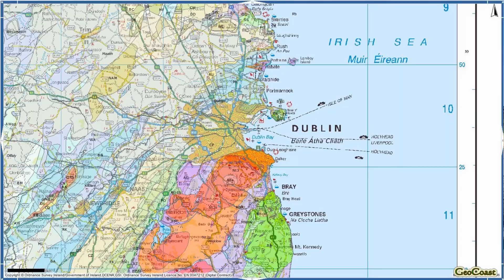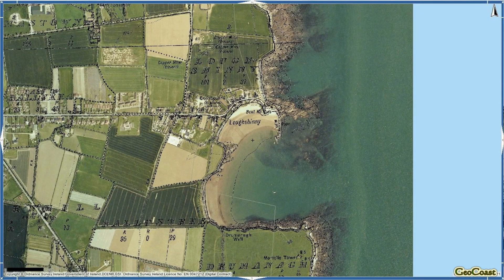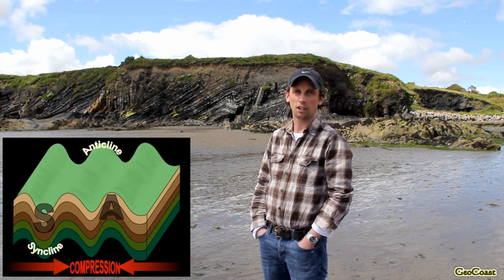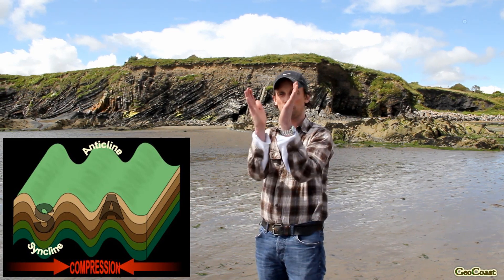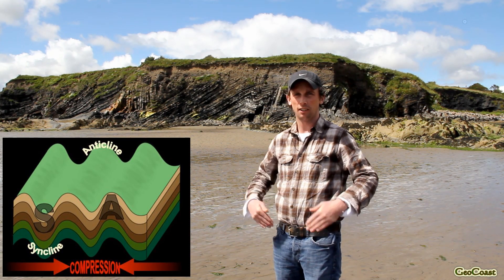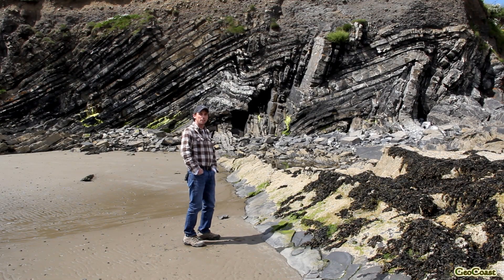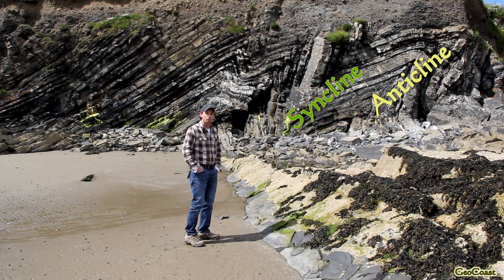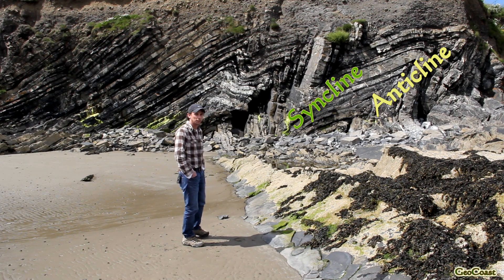GEOLOGICAL FOLDS EXPLAINED at Loughshinny, Co. Dublin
A very short video 1min 30sec produced for Geography Textbook back in 2014 - explaining the basic concepts and types of geological folds. Perfect for secondary school Geography Lessons or 1st year University students.